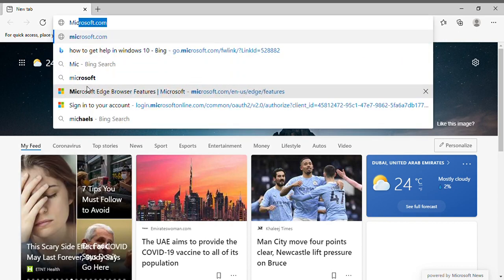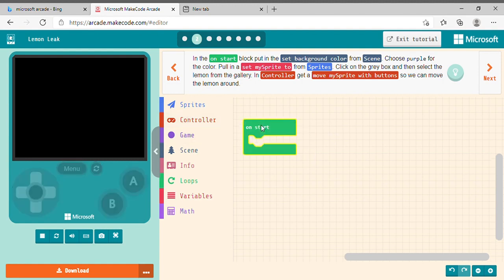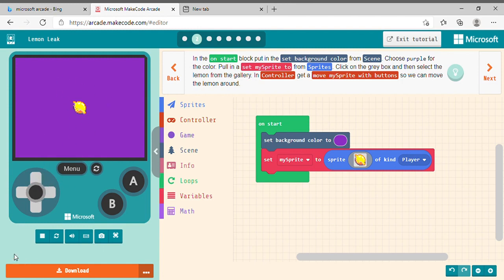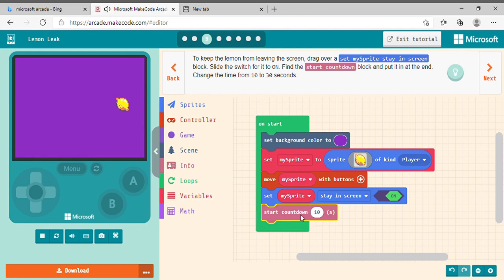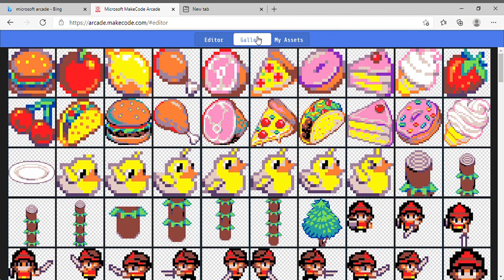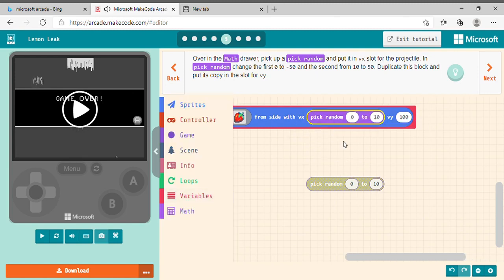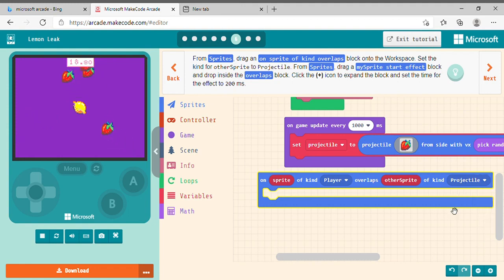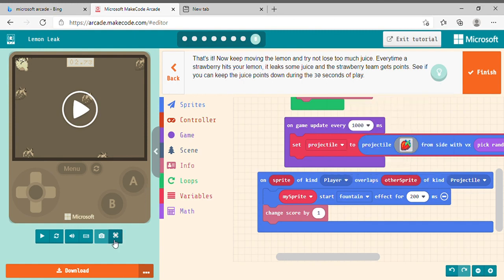How To Make A Game On Microsoft Make code Arcade